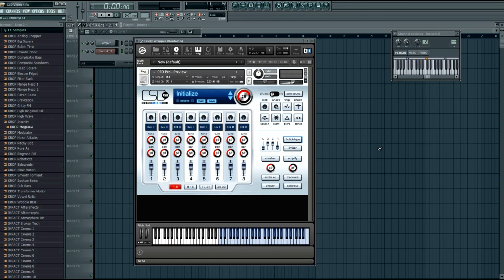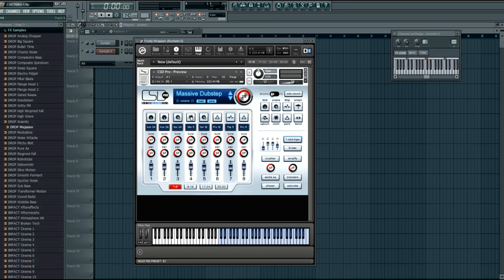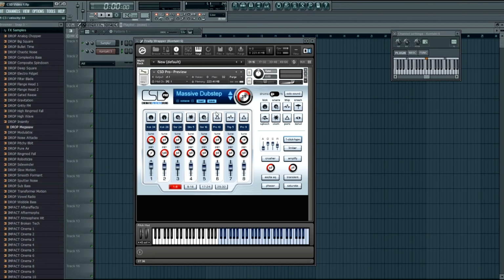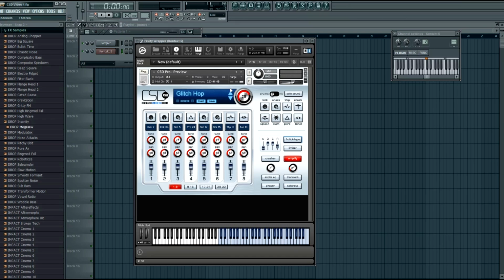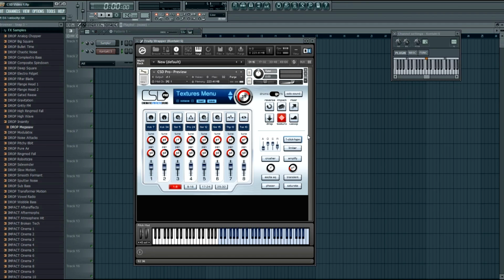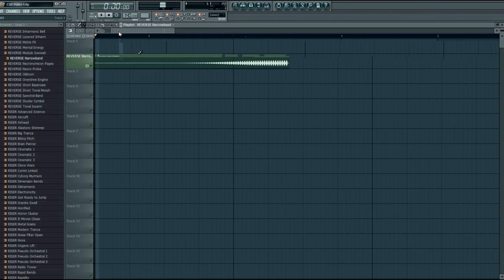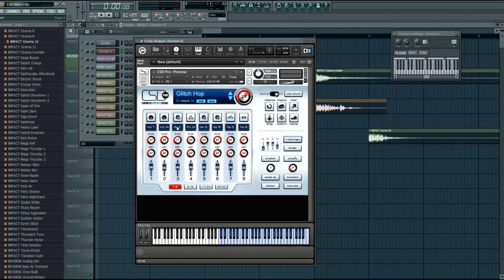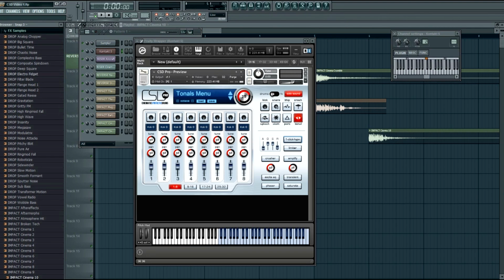Cinematic Synthetic Drums PRO - Percussion & FX Beta Preview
COMING SOON from Impact Soundworks!

Cinematic Synthetic Drums PRO
Coming May 2013 for KONTAKT / KONTAKT PLAYER
Producer / Lead Designer: Andrew Aversa
Sound Designers: Jordan Fehr, Mick Gordon, Erik Ekholm
Additional Sound Design: Mitch Clark, Alex Kopertowski